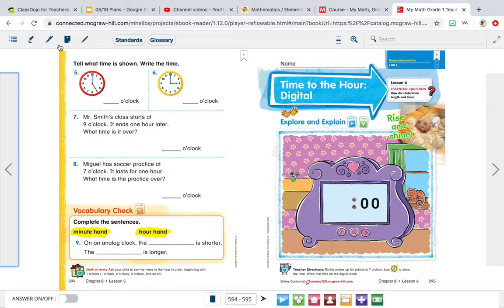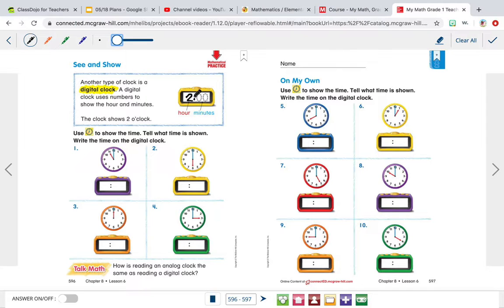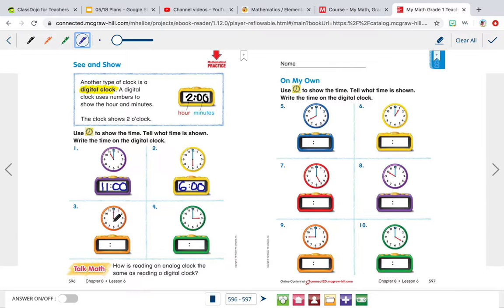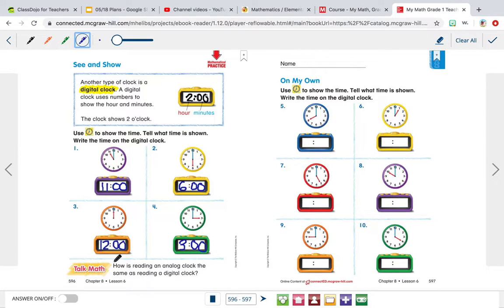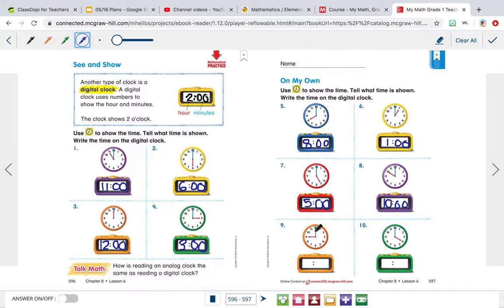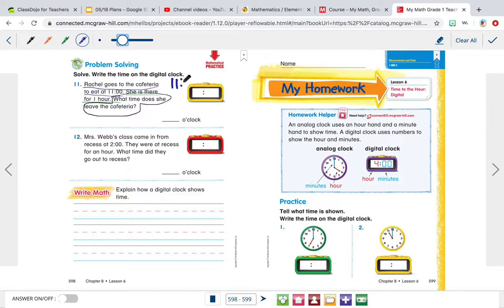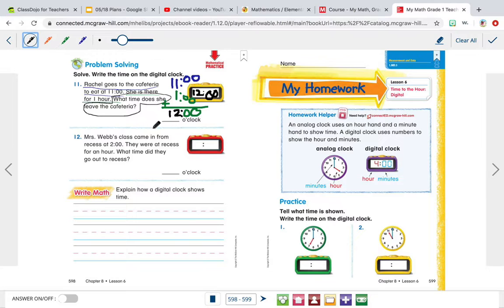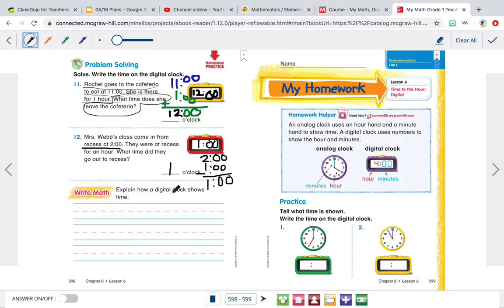Miss Chacon's Class: My Math Time to the Hour Digital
Thursday, May 21, 2020 Math Lesson for Miss Chacon's Mighty First Graders!